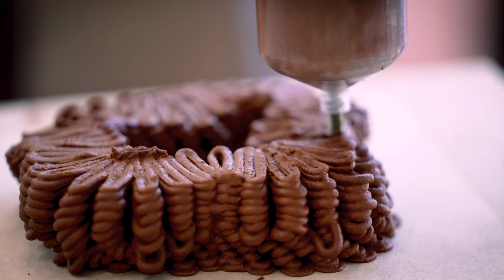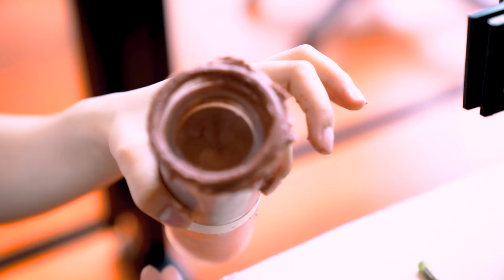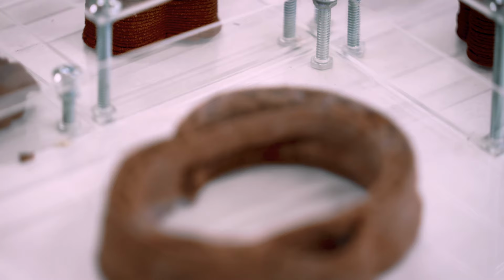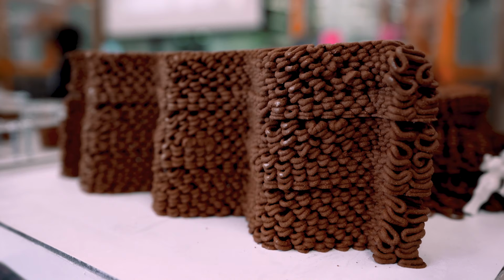Studio Fable - Cynthia Lai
Studio Leaders: Matt Greenwood & Michael Mack

Studio Description:

Once upon a time in the future.

Architectural practice is constantly outpaced by an increasingly tech-savvy and digitally interconnected society. In order for discourse to maintain relevance in this dynamic age of technological development, it must shift from being reactionary to being radical.

Studio Fable aims to investigate and critique how technological development will inevitably disrupt the current perception of the built environment through an analysis of current conditions and projections into the future.

Through the stories we construct, we will tell tales of architectural craftsmen weaving the technological oddities of today to create the design impossibilities of tomorrow.